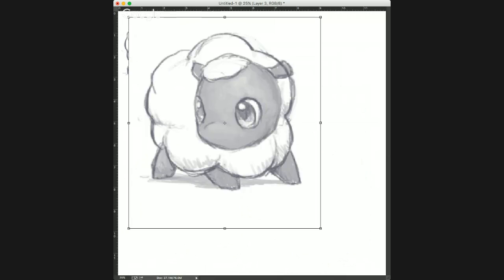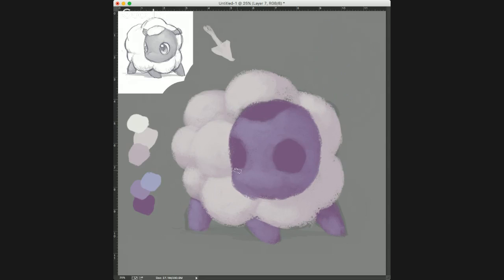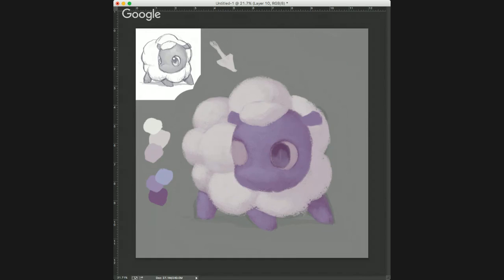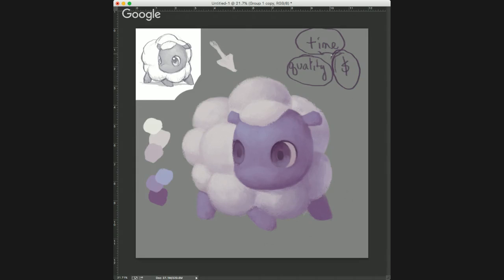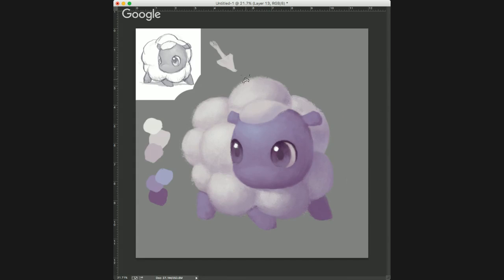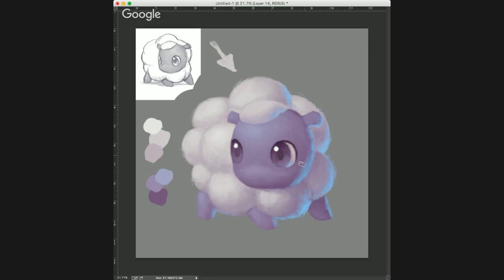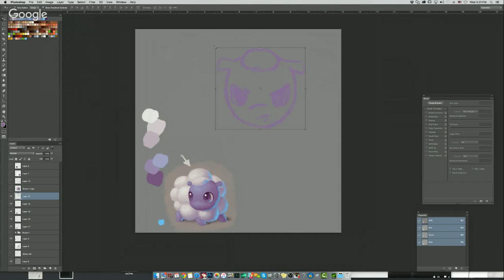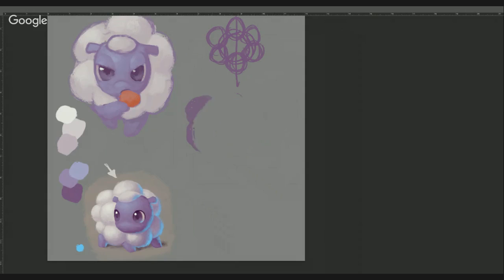CONCEPT LIVESTREAM - Cal Demo - 3.9.2016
WATCH THE STREAM HERE
Artist: Tim Von Rueden (vonn)
Moderator: Joe Chico
The stream begins at 2PM CDT (-5GMT)

This week for the livestream Tim will be working on an concept design for an animated animal companion.
Cal is a sheep like no other, smart, cunning, quick, and small, this sheep can prove to be a pretty clever character on his own!

We love talking to you guys and we will see you in the stream!